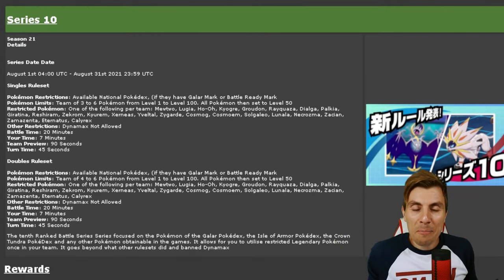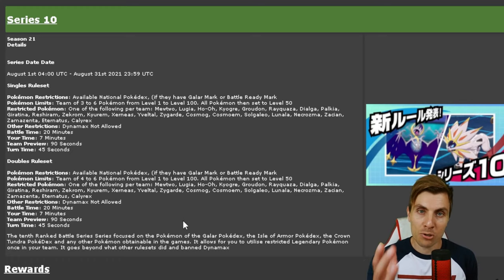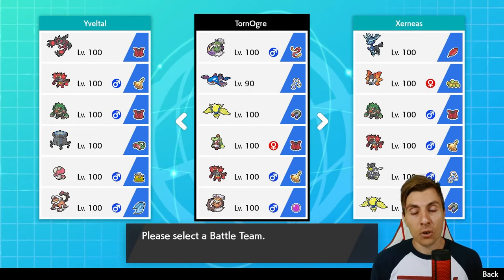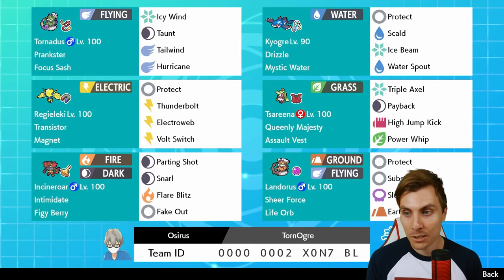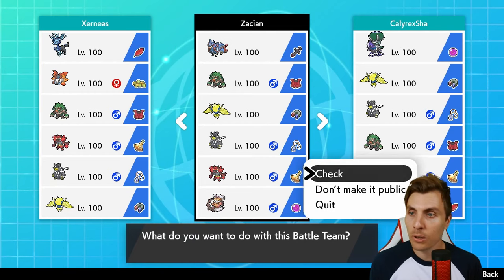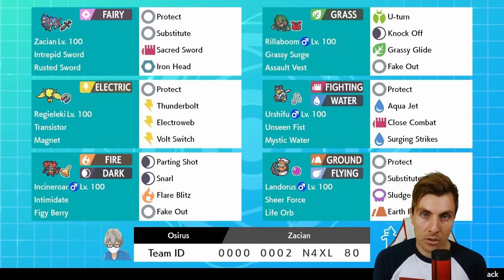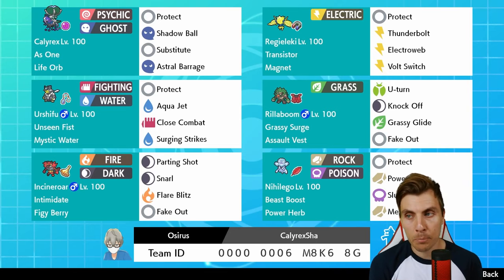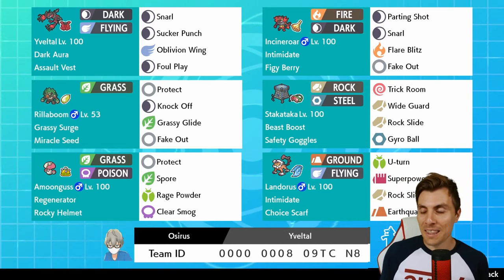SERIES 10 RENTAL TEAMS VGC 2021 Competitive Pokemon Sword and Shield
Today we feature a collection of VGC 2021 Series 10 rental teams to help you get started in the new format. All of the teams are detailed with their rental codes in the video as well as each Series 10 Pokepaste below.

Series 10 Tournament (on Switch Sword and Shield)
Date: 6th August 2021
Time: 8pm (UTC+1)
Tournament ID ▶ 0731568GH
(all other information in community post here on the channel)

Rental Codes
Time stamps ▶
0:00 - Intro
0:30 - Series 10 Rules Overview
3:03 - TornOgre Rental Team
5:05 - Xerneas Rental Team
6:42 - Zacian Rental Team
8:50- Shadow Rider Calyrex Rental Team
10:32 - Yveltal Rental Team
11:57 - Pokepastes
12:10 - Outro